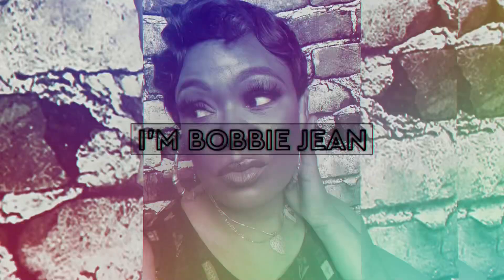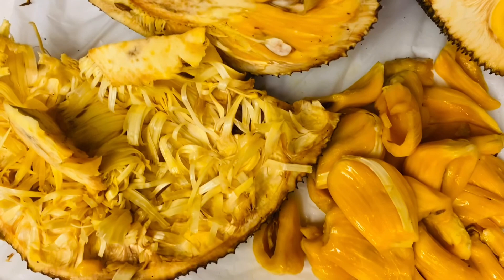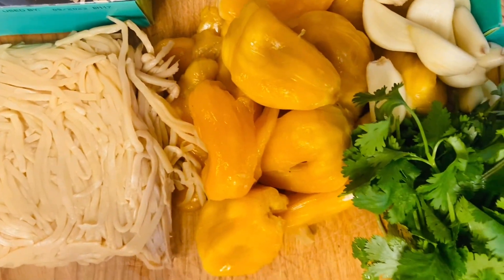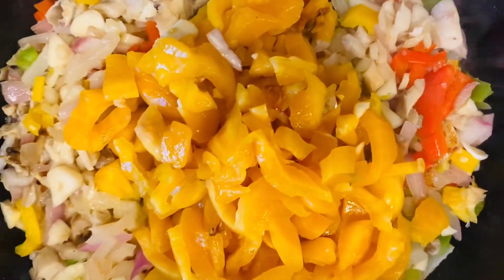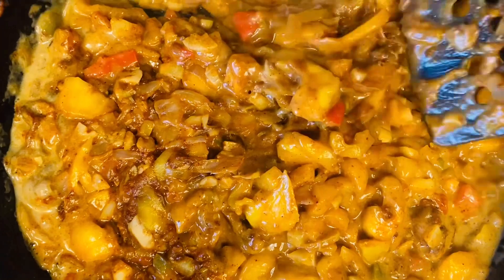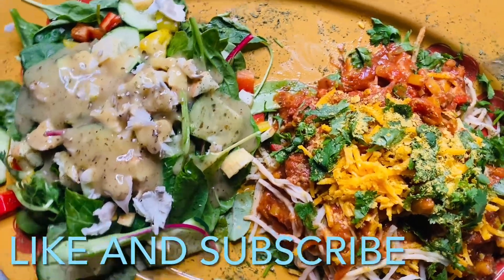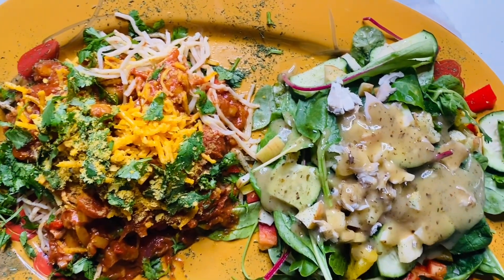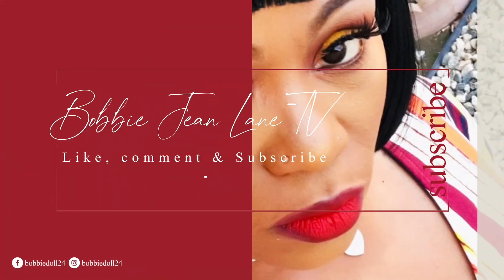JACKFRUIT & HEARTS OF PALM SPAGHETTI | WEIGHTLOSS JOURNEY |VEGAN MEAL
Jackfruit & Heart Of Palms Spaghetti is what we are having for our 1 meal A day Weightloss Journey. Sit back, Relax and enjoy the show my BobbieDollz!🙏🏾✌🏾❤️💪🏾

Don’t forget to tell a friend to tell a friend about Bobbie Jean Lane Tv!😝